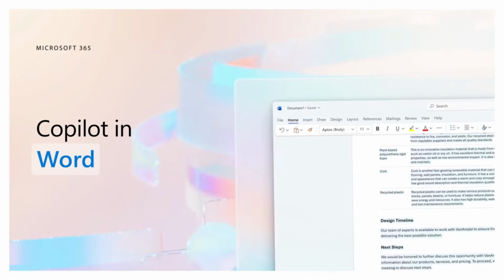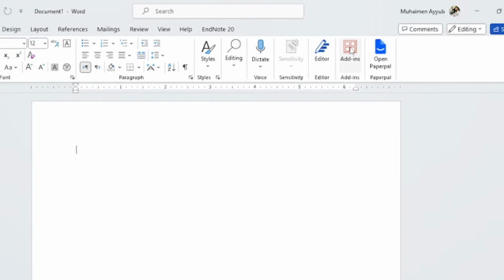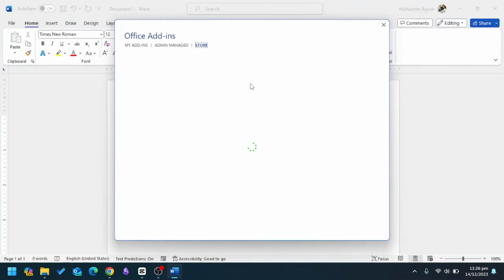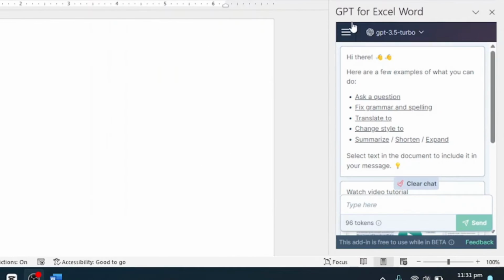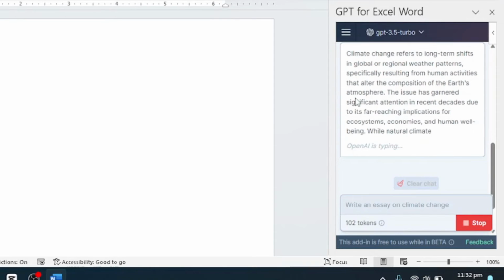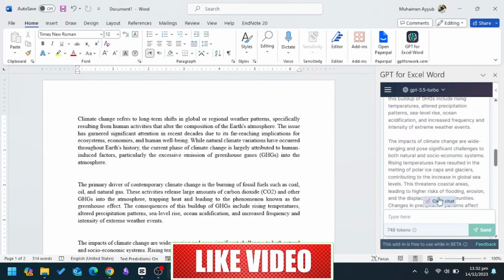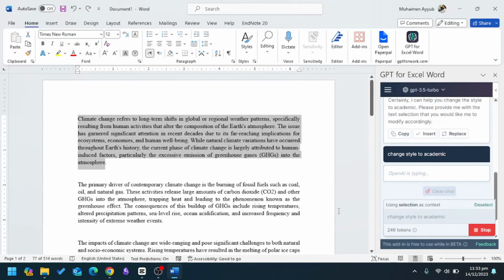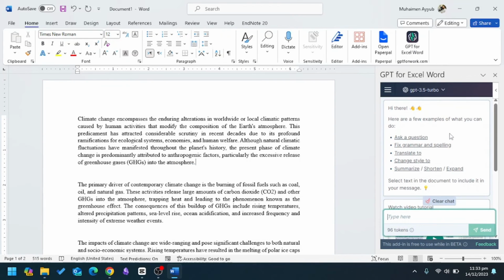How to use Copilot in Microsoft Word - Office 365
This video is related to an alternate of copilot in Microsoft word.